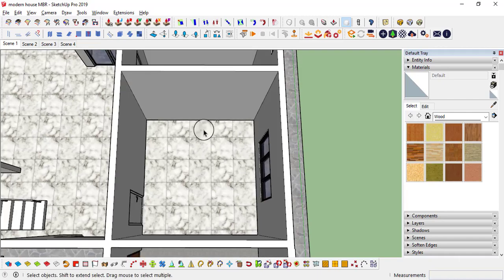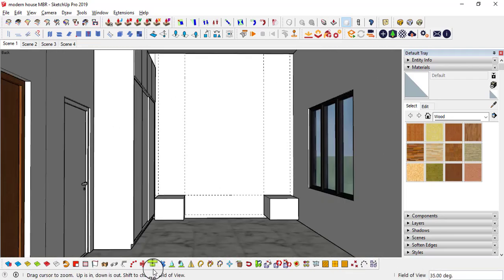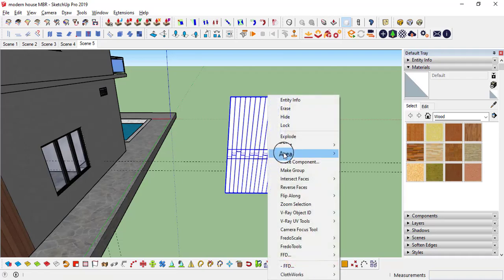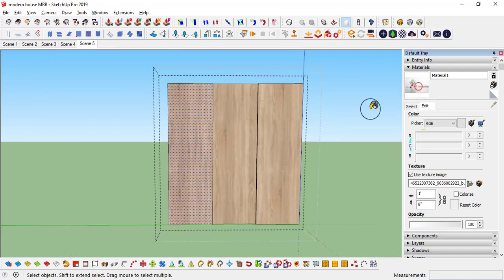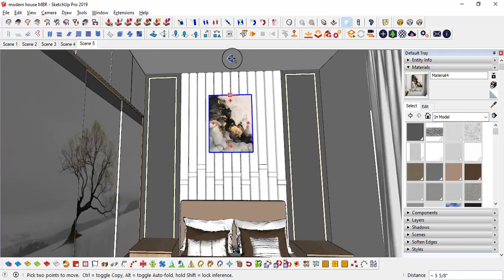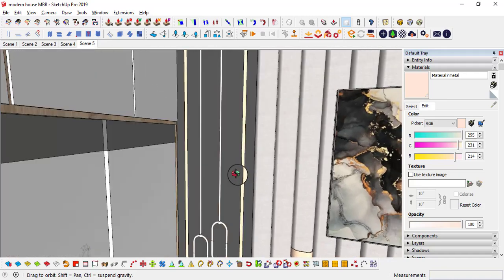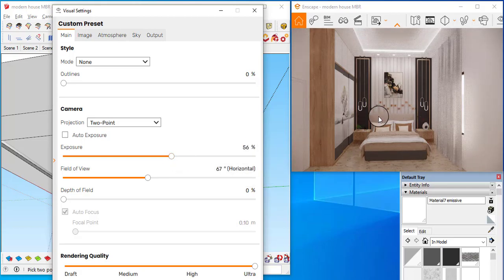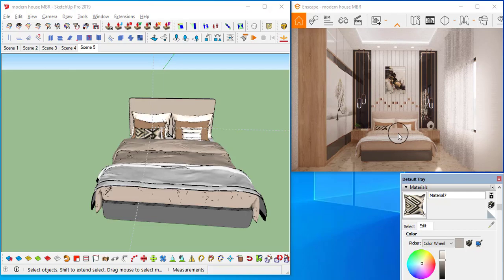SketchUp and Enscape Interior Designing for Beginners - Bedroom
I have explained everything while recording this video...
so if you have any doubts mention in comments..

For preparation of model in SketchUp took me 4 hours
For preparation of rendering in Enscape took me 1.5 hours